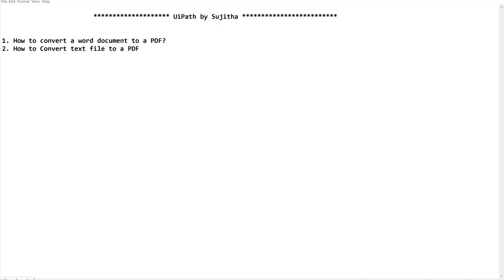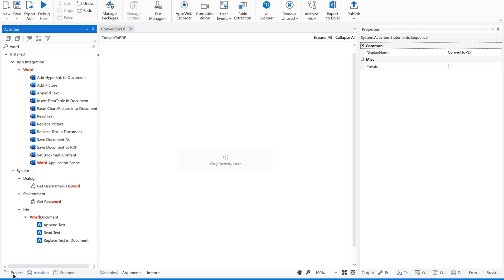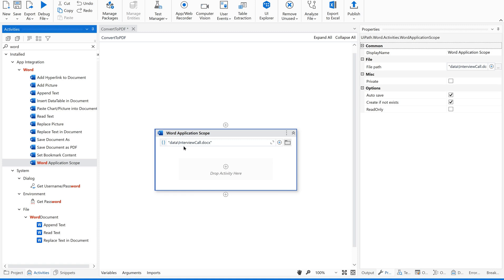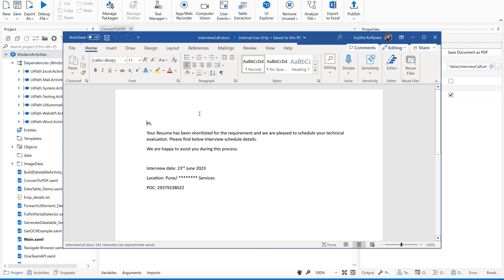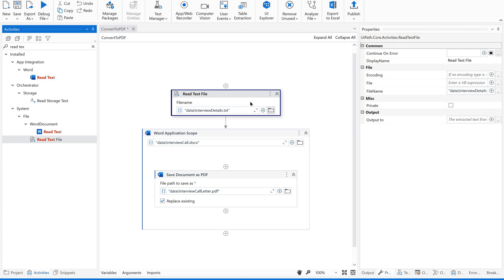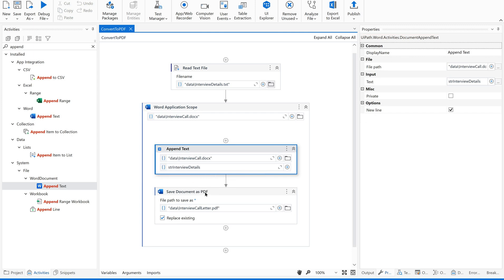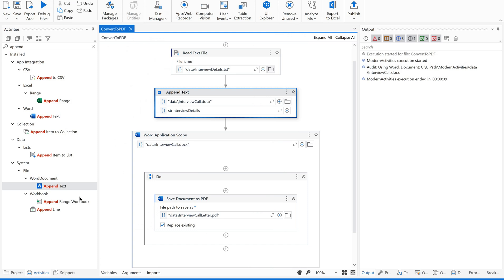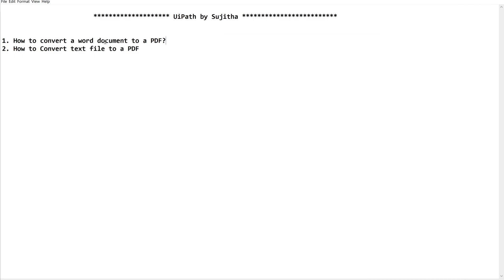How to Convert Text file to PDF in Uipath | How to convert a word document to PDF |common mistakes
Hi Techies,
In this video you can learn simple steps on converting a text file to PDF file and converting a word document to a PDF
known and common mistakes